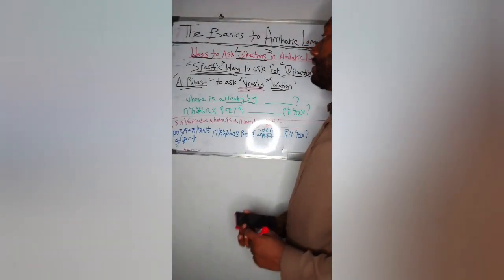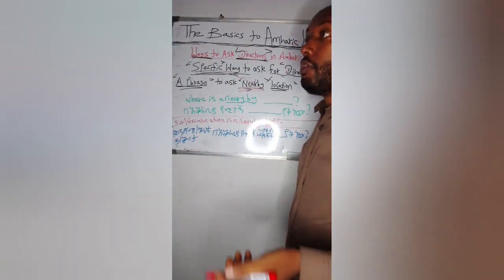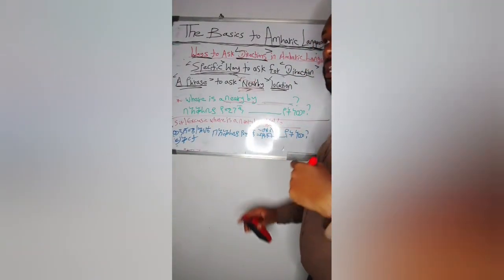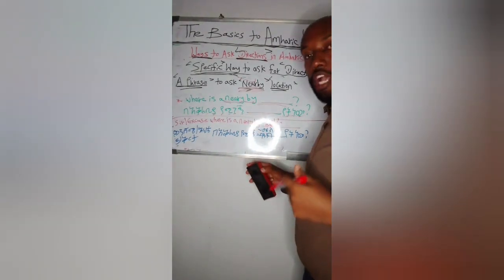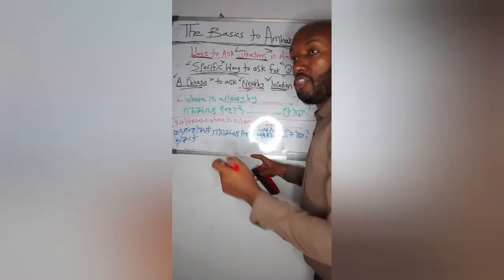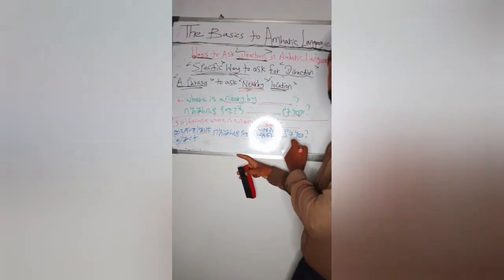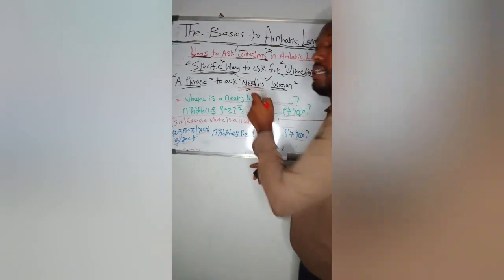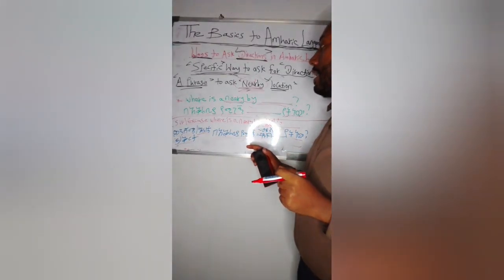PART 4 WAYS TO ASK DIRECTIONS IN AMHARIC LANGUAGE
This video is regarding ways to ask directions in Amharic language part four.